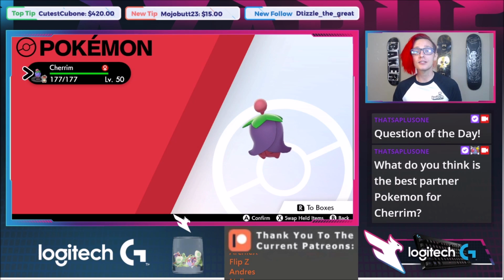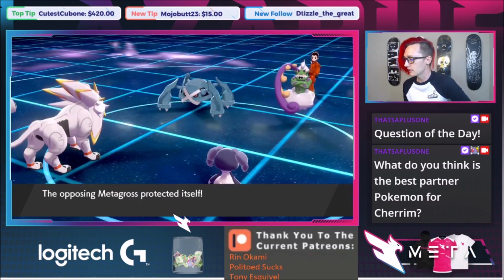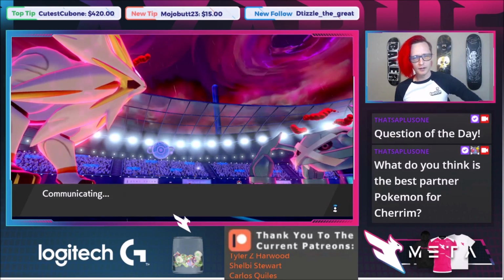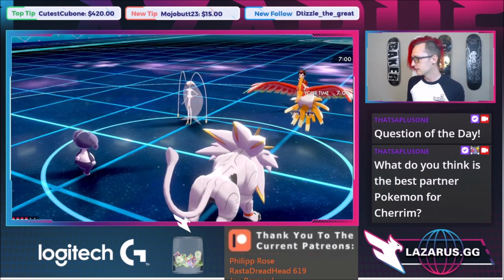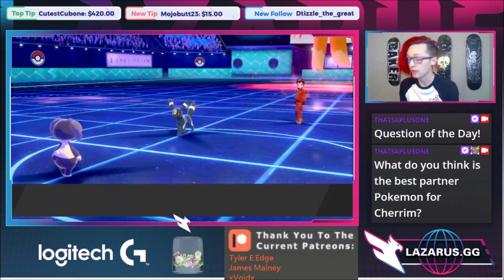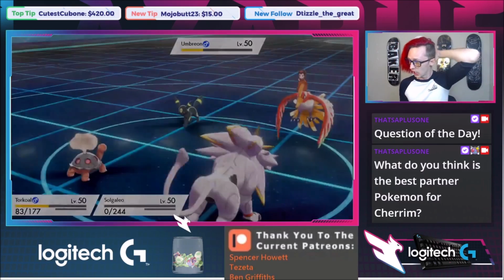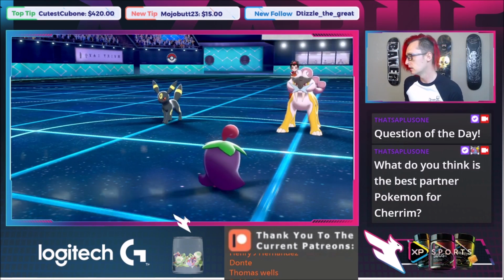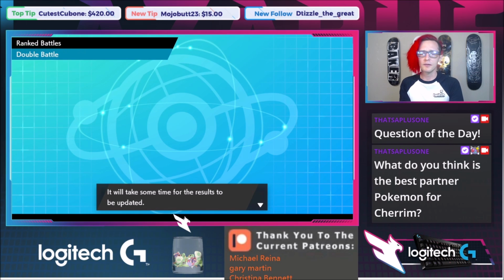Cherrims BEST Partner! Series 8 VGC 2021 Pokemon Sword and Shield Competitive Doubles Wifi Battle